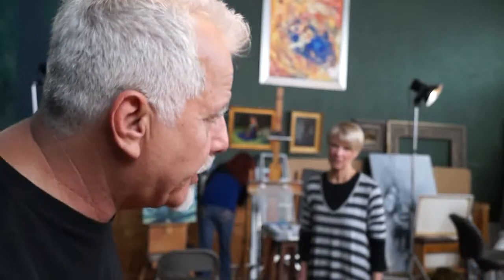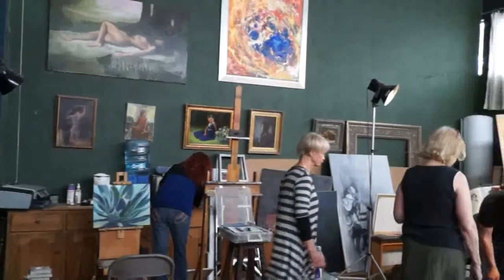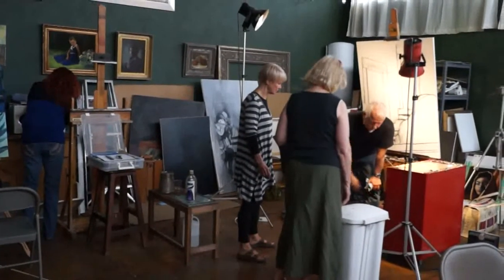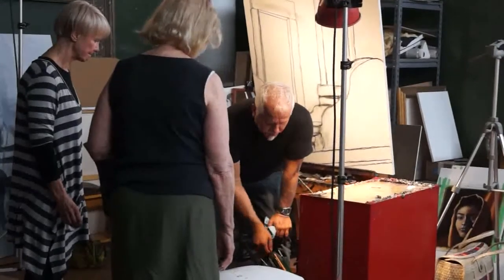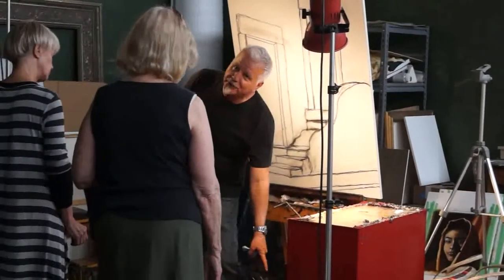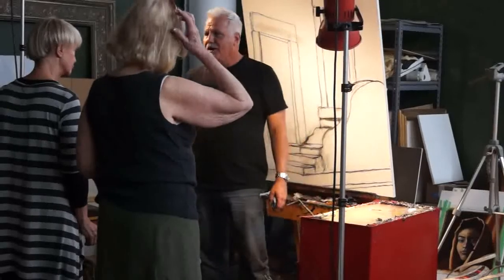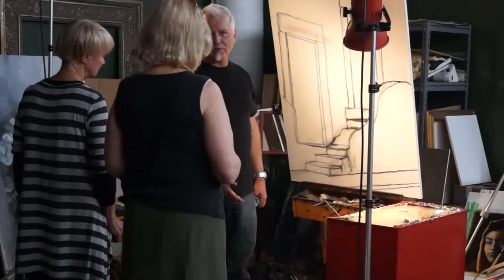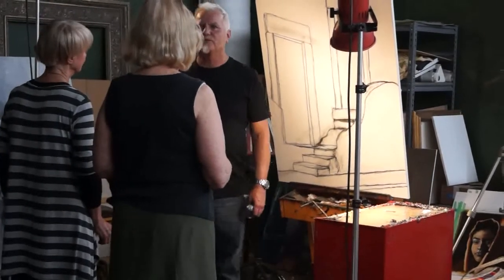Workshop painting by William Martin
Workshop painting by William Martin, Galeriandante presents the artist William Martin in his studio, located in the center of the complex of galleries of San Miguel de Allende known as the Aurora factory